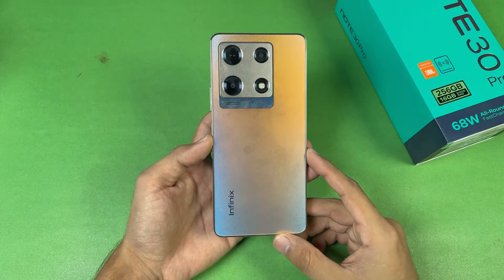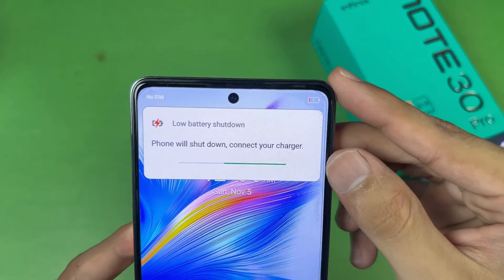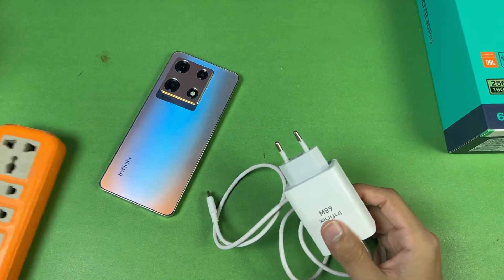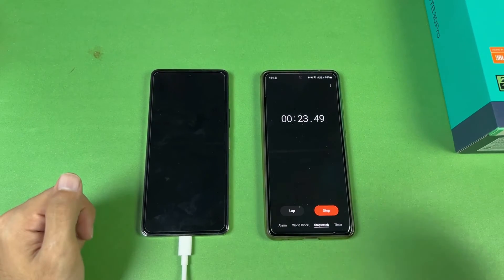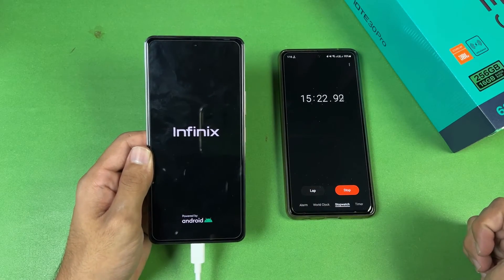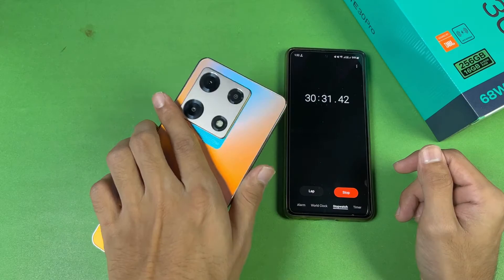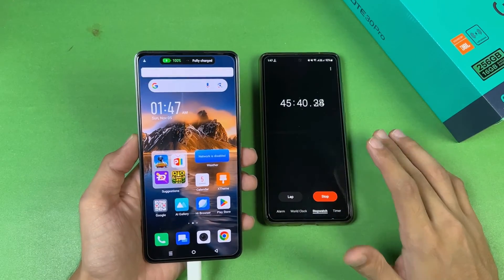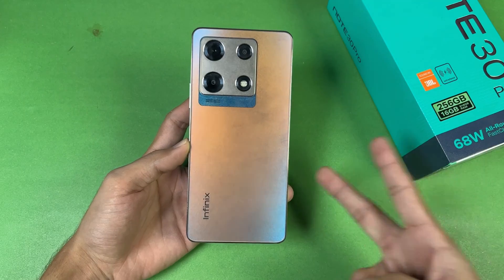Infinix Note 30 Pro - Battery Charging Test! (How fast is 68W!